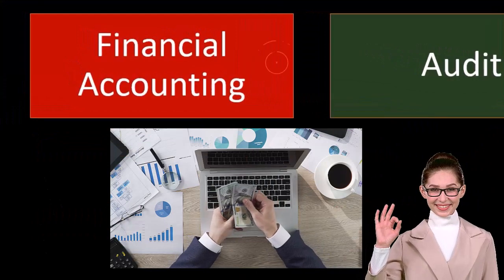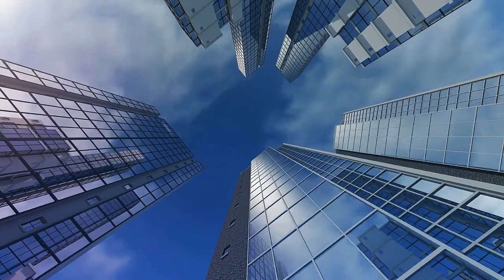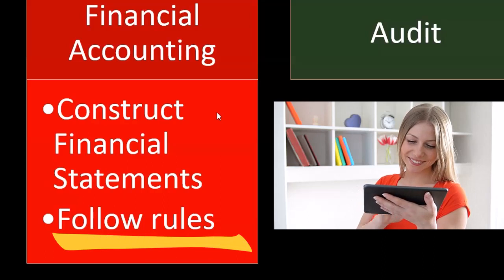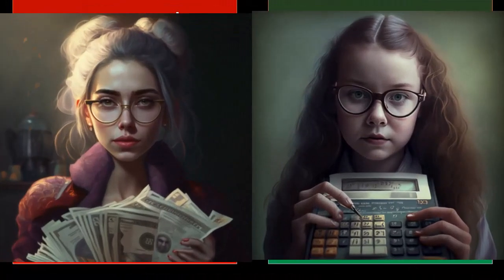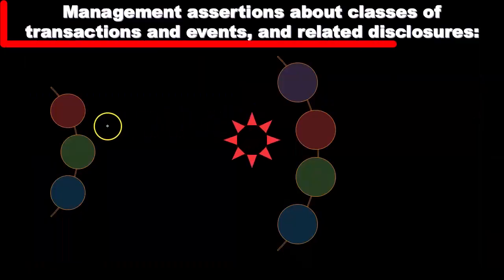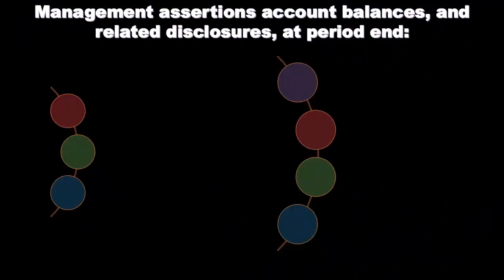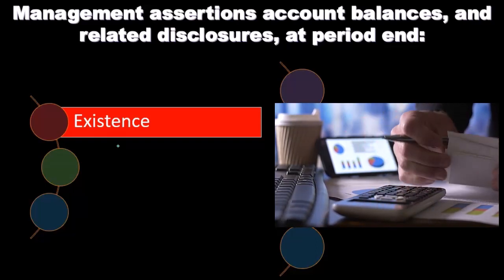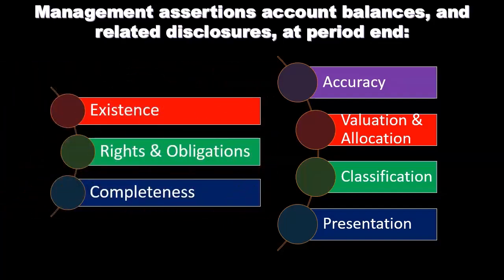Audit vs Financial Accounting 1010 Auditing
Audit vs  Financial Accounting
Auditing